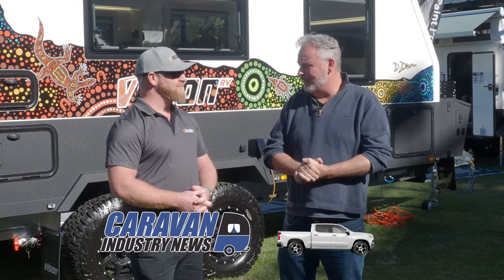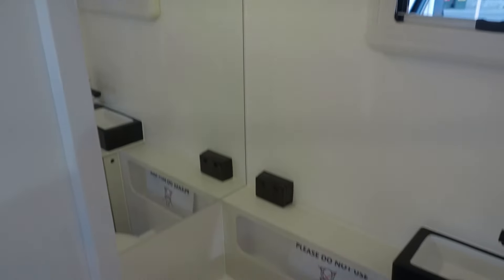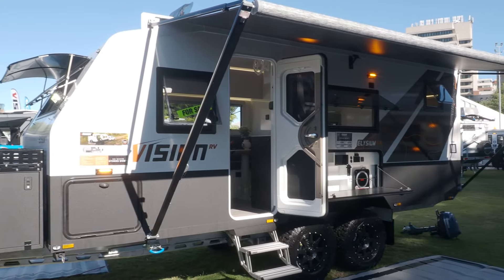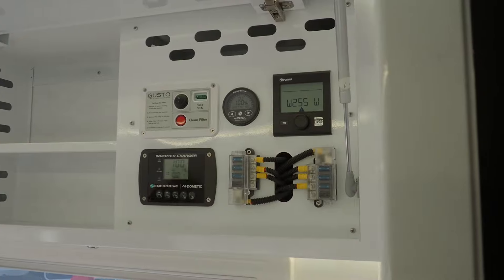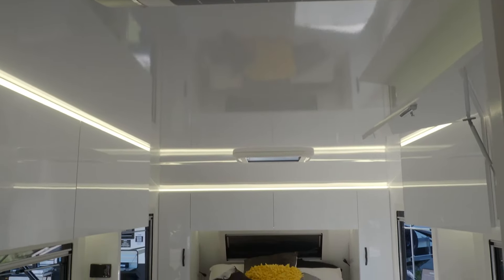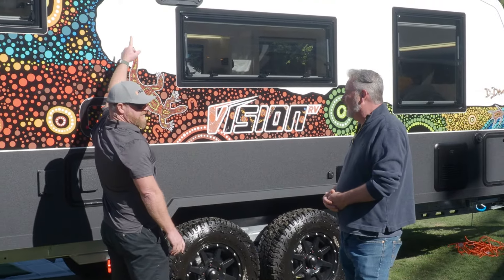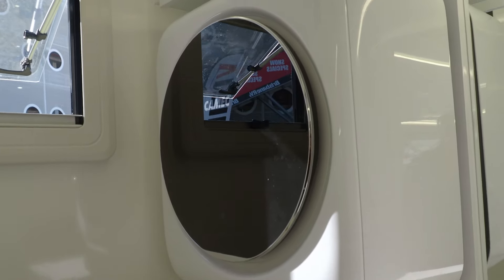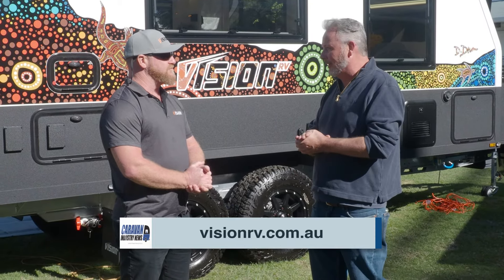Vision RV - Elysium - Brisbane Caravan Show 2024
Chris and Michelle discuss Vision RV’s unique Elysium model, designed for remote adventures with premium features and robust construction.